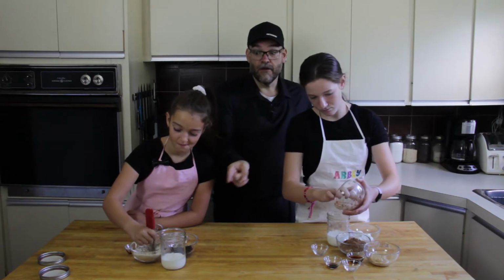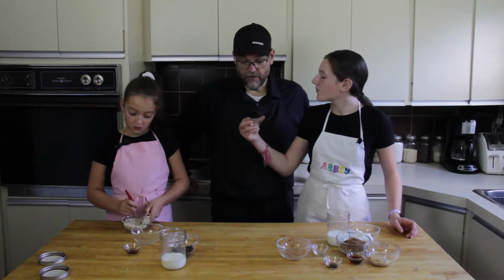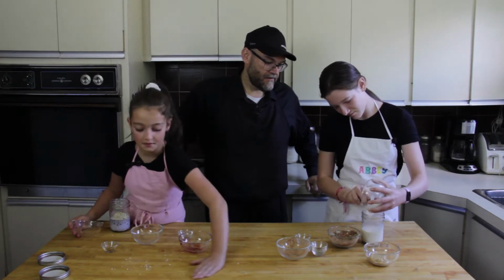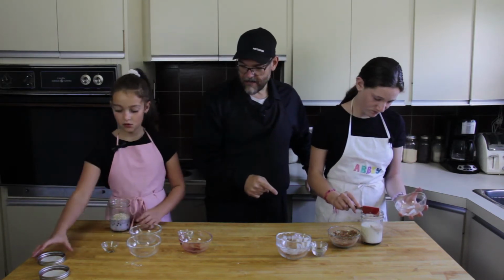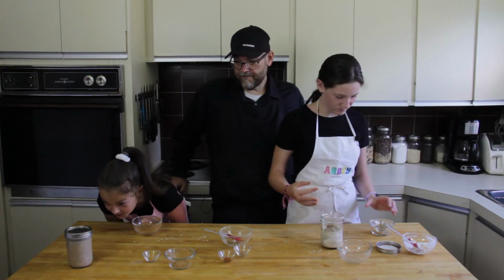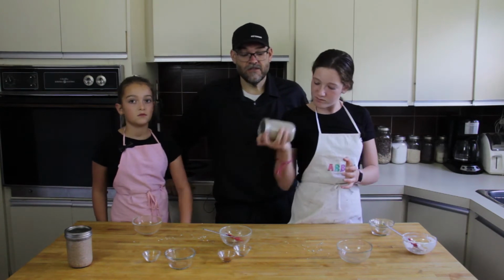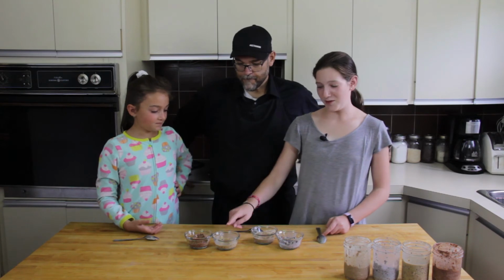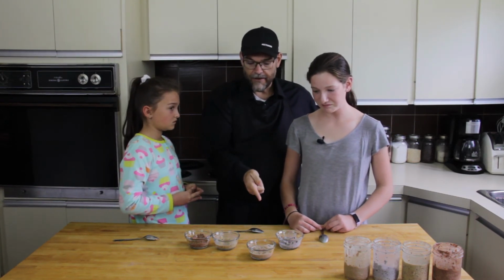Overnight Oats | Cooking with Abbey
And we’re live! This week we made Overnight Oats. Not one recipe, oh no, but rather four yummy recipes! Honestly, some were better than others but really, you should give them all a try, and yes, even the Chai one...we’re going to continue to tweak this one until we’re happy with it.

Cooking with Abbey - helping you and your children rediscover cooking and food in a positive, informative, and FUN way!